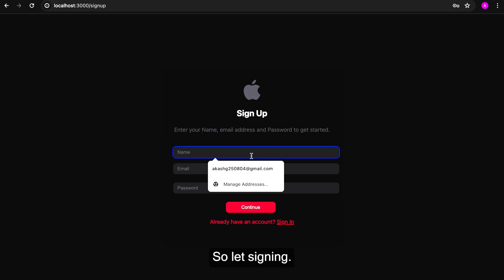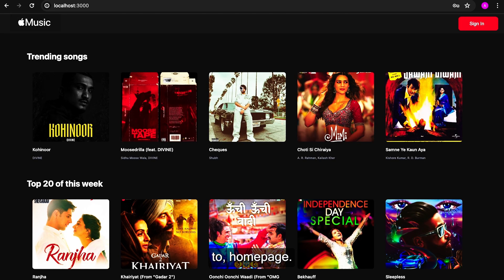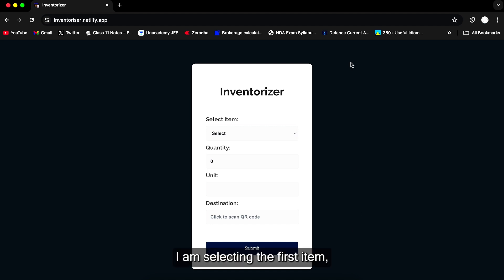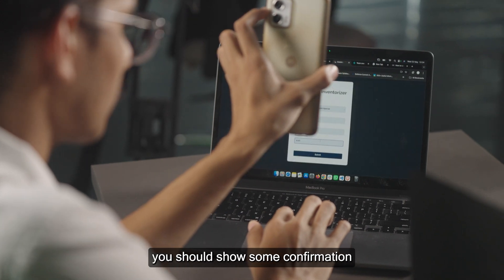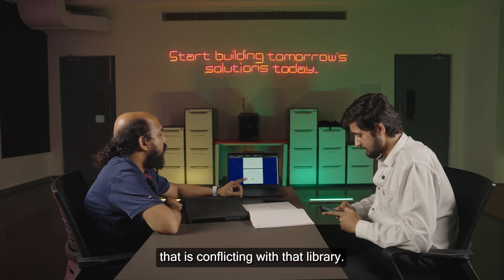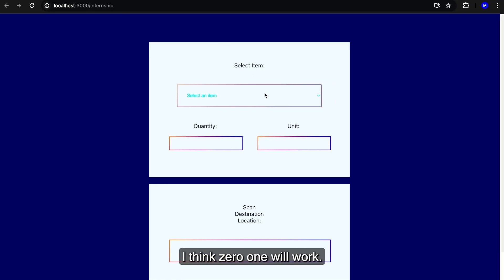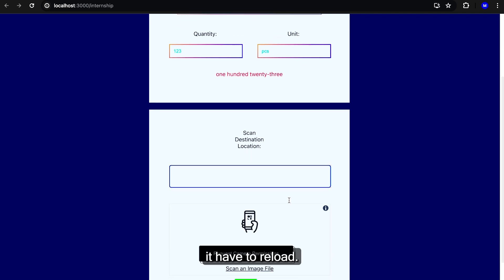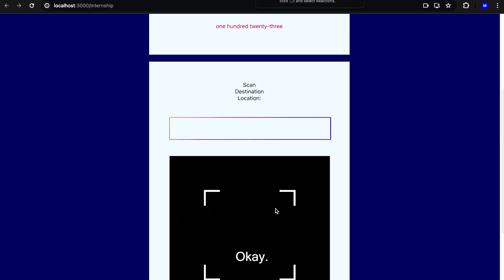Top 5 Most Important Questions Asked in a Software Job Interview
🔥 Watch in awe as NST's brightest minds tackle real-world web development challenges in their viva interviews! From coding geniuses to future industry stars, see how they handle pressure and ace every question thrown their way! Don't miss this exclusive peek into the intense world of NST's tech education, where success stories are made! Click now to witness the skills that could change their lives forever! 💻✨

Timestamps:

0:00 - Intro
00:37 - The Interview starts and Student Introductions
01:09 - Instructor’s Feedback on Introductions
01:28 - Question 1
02:11 - Question 2
02:31 - Question 3
03:01 - Question 4
04:12 - Question 5
05:21 - Students Show their Projects
06:56 - Students' Questions and Doubts for the Professor
08:10 - Instructor’s Feedback on Projects
08:40 - Learnings from the interview
09:17 - Outro